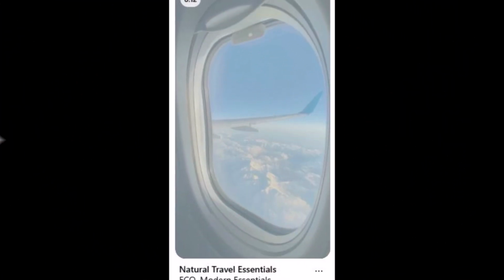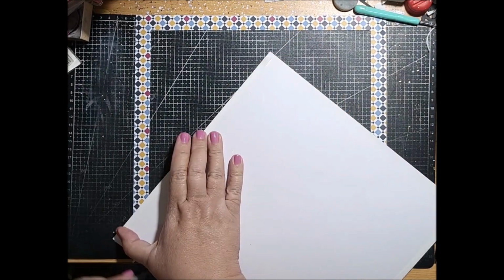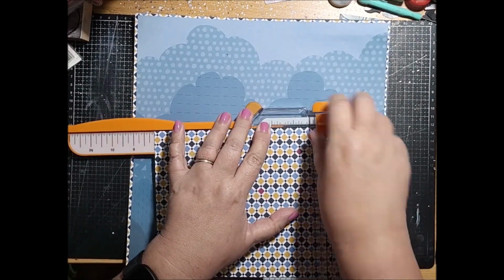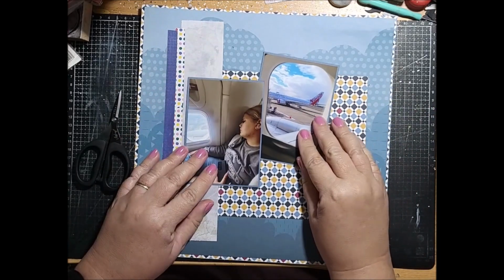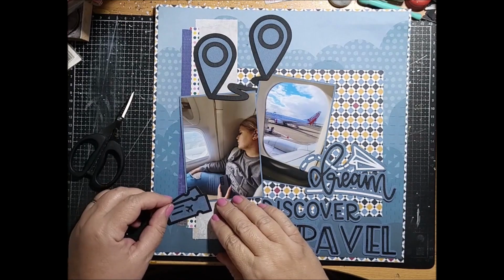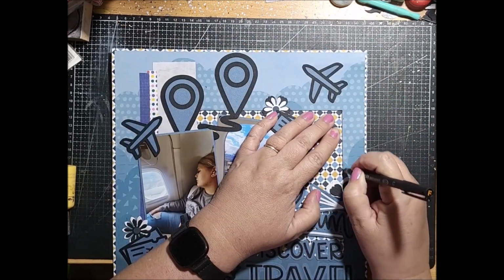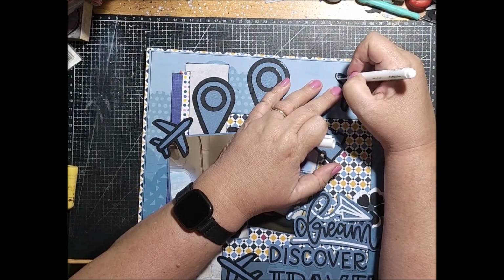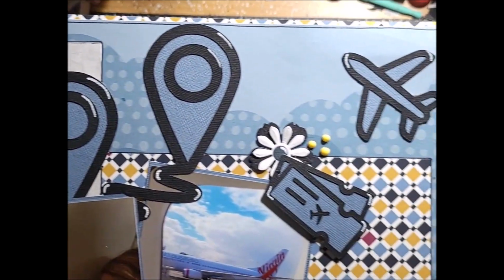Pinspiration in Action: Monochromatic scrapbook layout inspired by a travel pin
Welcome to today’s Pinterest-inspired scrapbook layout process video! In this episode, I’m diving into a monochromatic theme, taking creative inspiration from a travel inspired pin shared on Pinterest.

Using just one colour palette, I walk you through how to create depth, texture, and visual interest—even when working with limited tones. I’ll show you how to break down a Pinterest pin for inspiration and make it your own, while staying true to your unique scrapbooking style.

Whether you’re new to scrapbooking or looking for new ways to challenge your creativity, this Pinterest to Page series is perfect for discovering layout ideas, colour techniques, and clever design solutions.

Watch the full process from start to finish and see how I translate a travel inspired pin into a custom layout using papers, layers, and embellishments in a cohesive monochromatic scheme.

Happy scrapping
Kathy

Chapters and HIghlights
00:00 Intro
00:15 OTB Inspiration
00:25 Preparing the base
01:39 Constructing the layout
03:11 Embellishing the layout
04:29 Doodling for effect
05:33 The finishing touches
06:19 Layout and closeups
07:04 Final messages and next video recommendation for you